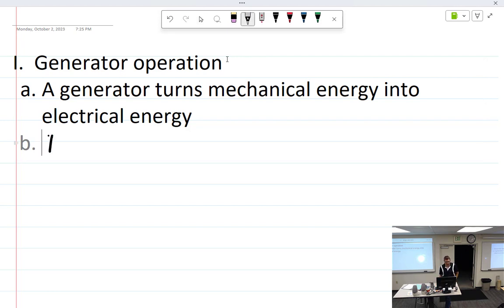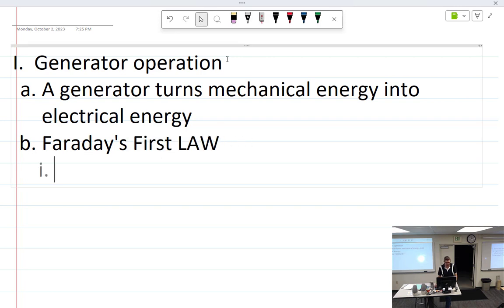AMTP 302 10/02/23 Part 2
Generators, alternators, and motors